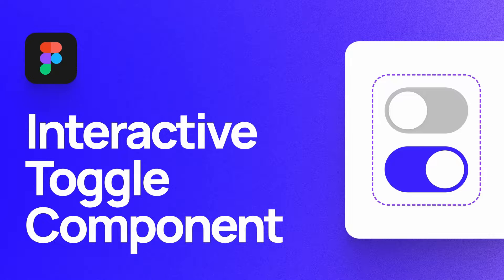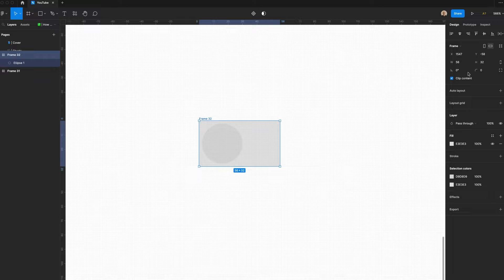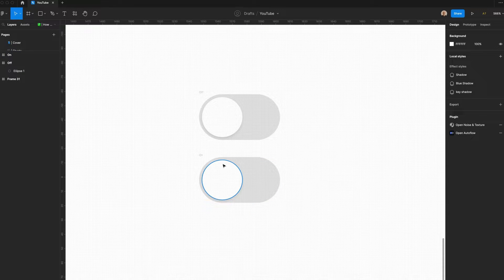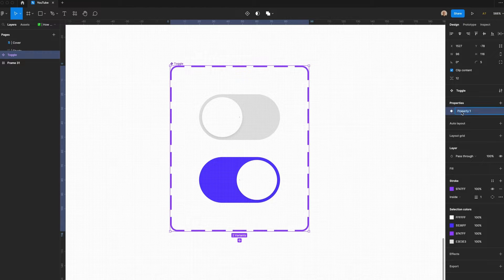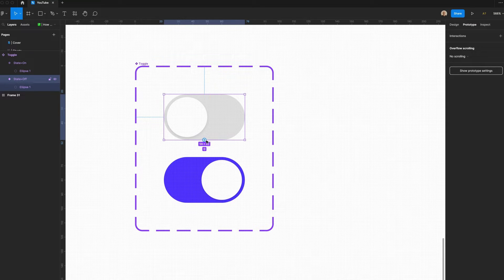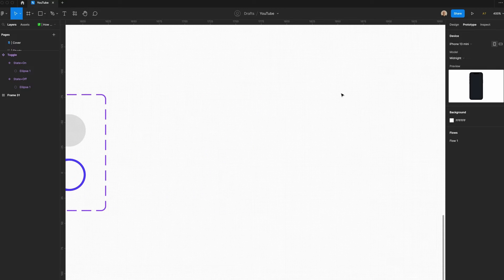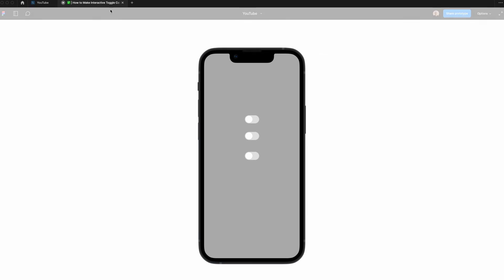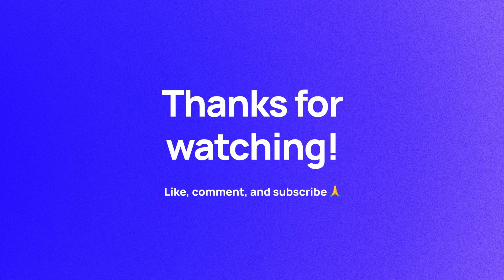How to Design and Prototype a Toggle Component in Figma | Material Design Switch Component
This video explains how to design and prototype a toggle/switch component in Figma.

0:00 - Intro
0:10 - Designing the Toggle
1:19 - Creating Components
2:00 - Prototyping
2:49 - Demo
3:16 - Wrapping Up